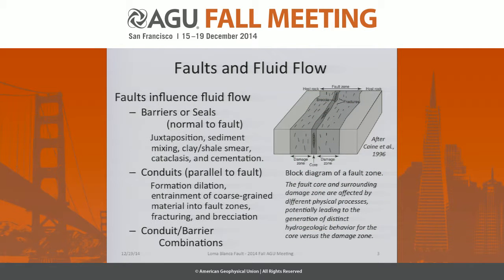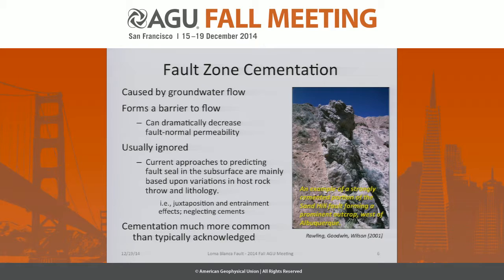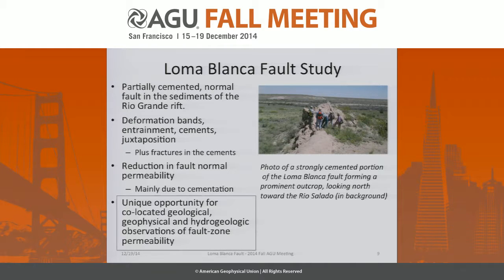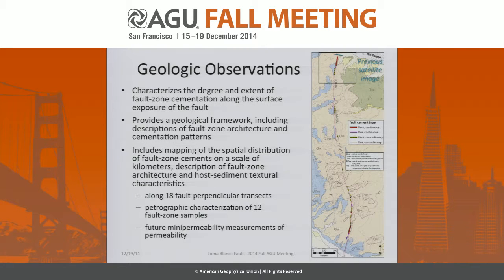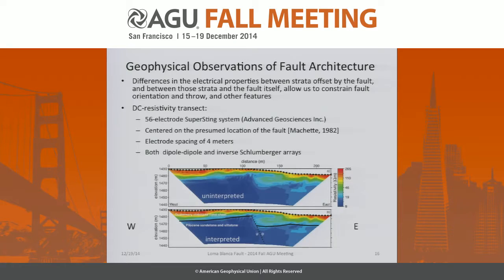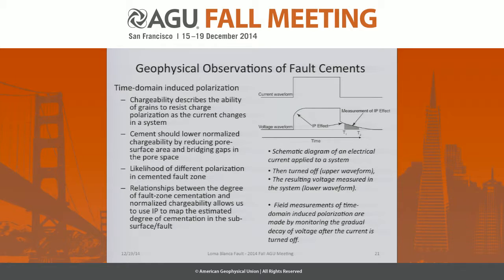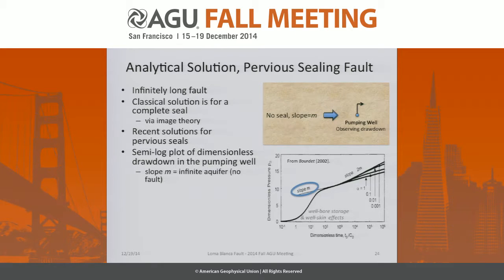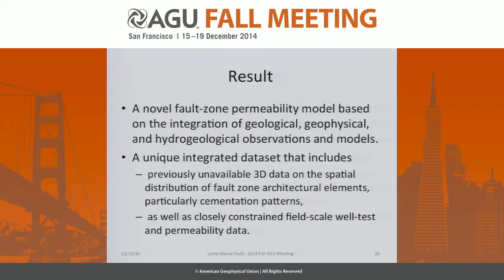Bringing Together Co-located Geological, Geophysical and Hydrogeologic Observations of Cemented...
2014 Fall Meeting

Section: Hydrology

Session: Subsurface Fracture/Fault Characterization and Modeling I

Title: Bringing Together Co-located Geological, Geophysical and Hydrogeologic Observations of Cemented Fault-Zone Permeability

Authors:
Mozley, P, New Mexico Tech, Socorro, NM, United States
Wilson, J  L, New Mexico Tech, Socorro, NM, United States
Spinelli, G  A, New Mexico Tech, Socorro, NM, United States

Abstract:

We examine co-located outcrop and subsurface geological, geophysical, and hydrogeological observations of a cemented fault in the Rio Grande rift. The partially cemented Loma Blanca fault offsets poorly consolidated piedmont slope and alluvial sediments; along parts of its exposure the fault consists of a 2- to 5-m-wide calcium carbonate cemented zone. The degree of cementation of the fault, which varies along its &gt;4 km long surface exposure, is closely related to host-sediment grain size; coarser grained sections of the fault are more strongly cemented than finer grained portions. We hypothesize that the spatially variable degree and thickness of cementation is a key control on the ability of the Loma Blanca fault to act as a barrier to fault-normal fluid flow. We use geologically-validated geophysical observations to map variations in fault-zone parameters in the subsurface, collecting co-located GPR, DC-resistivity, and audio-magnetotellurics data along a transect across the fault. Differences in the electrical properties between strata offset by the fault allow us to constrain fault orientation and throw. Future investigations of the relationships between the degree of fault-zone cementation and normalized chargeability may allow us to map the estimated degree of cementation in the sub-surface. Using mathematical modeling we test alternative designs for future pumping and injection well tests that will be used to update estimates of the location, orientation, and properties of the fault, especially fault-normal permeability. The goal is a novel fault-zone permeability model based on the integration of geological, geophysical, and hydrogeological observations and models.

Cite as: Author(s) (2014), Title, Abstract H52D-01 presented at 2014 Fall Meeting, AGU, San Francisco, Calif., 15-19 Dec.